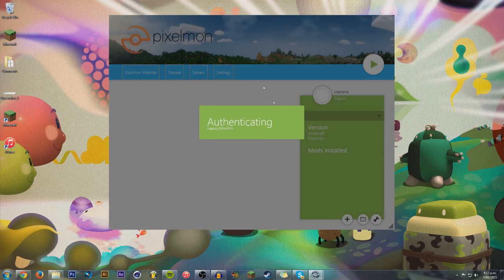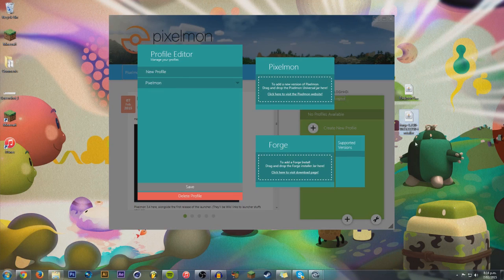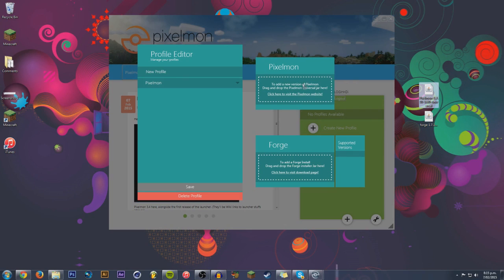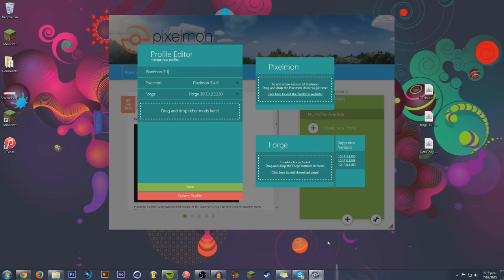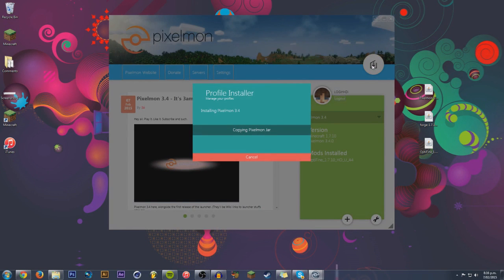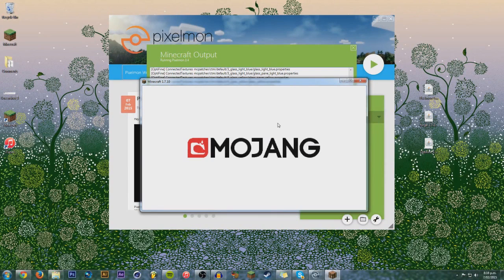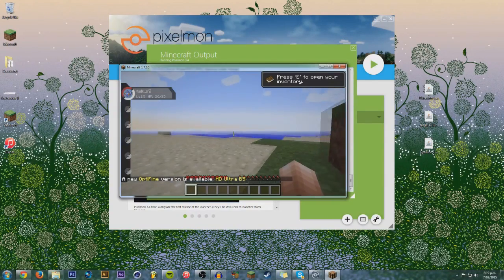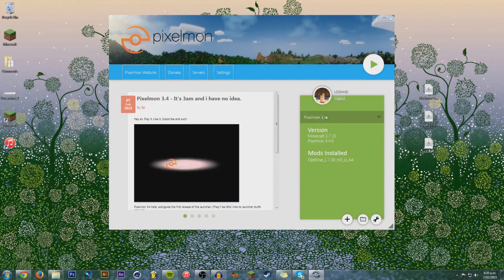How to Install Pixelmon 1.8 on Pixelmon Launcher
If you found this How to Install Pixelmon 1.8 on Pixelmon Launcher Install Tutorial helpful, a like would be greatly appreciated! :D